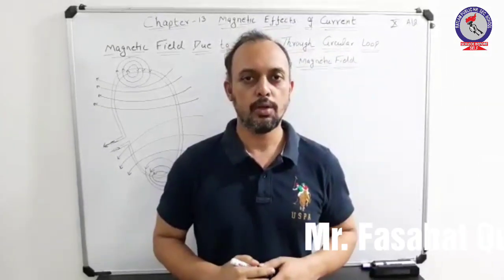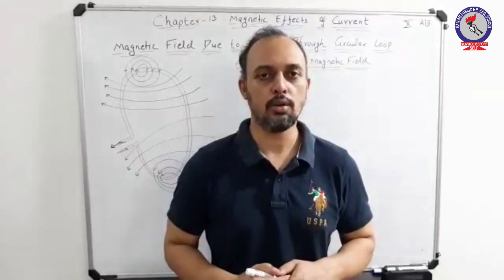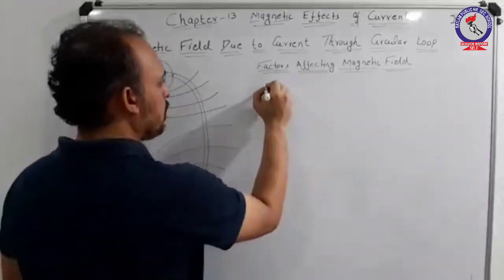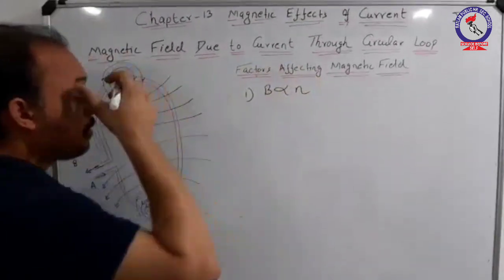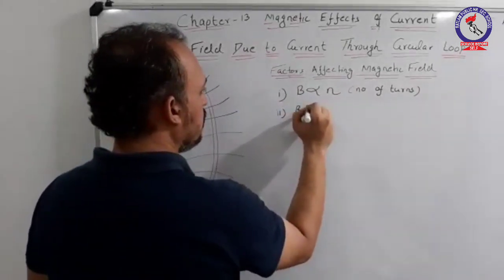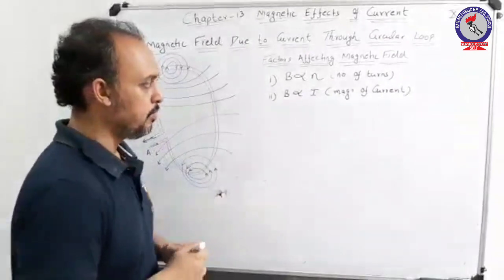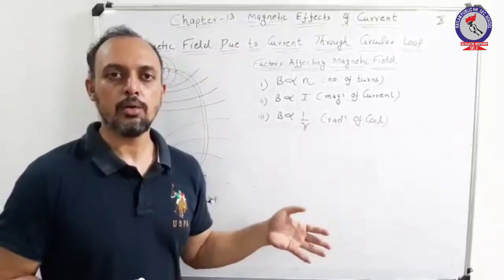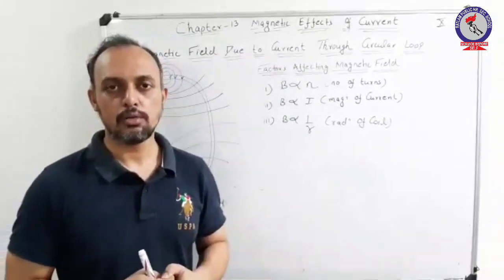Ncert Chap 13 Magnetic effects of current class 10th Magnetic field due to circular coil